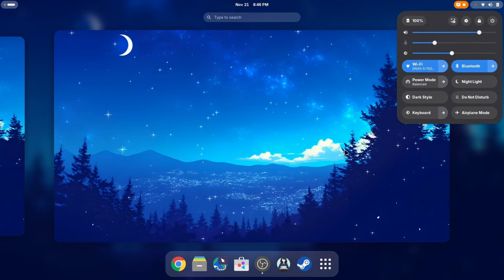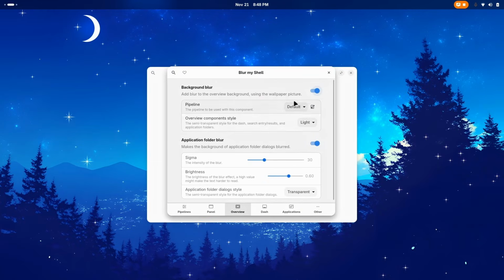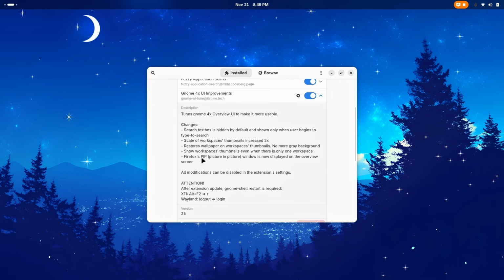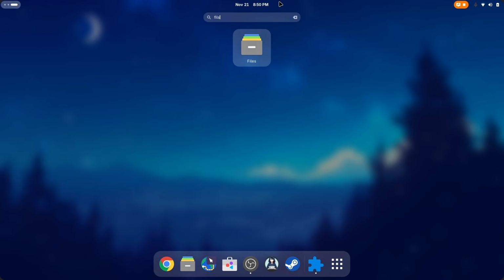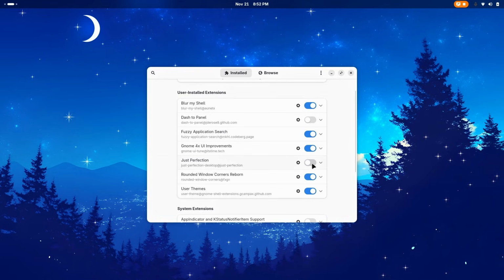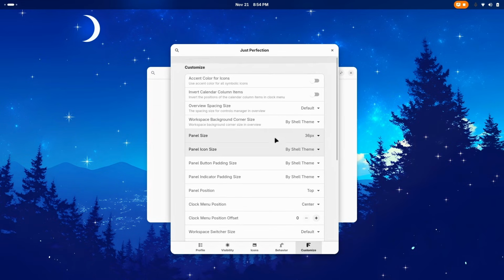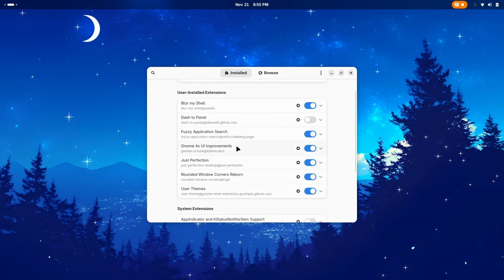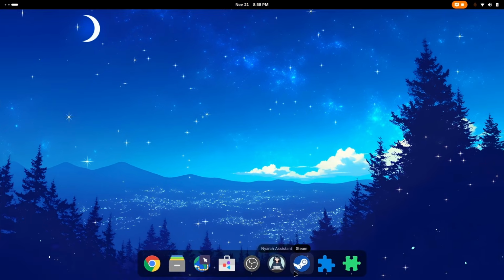💎 The Art of GNOME Customisation — Beautiful Extensions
Hello friends, I'm Om.
Today, I’m diving into the world of GNOME customisation — the clean, minimalist, modern desktop we all love. And in this video, I’m showing you the best GNOME extensions that instantly upgrade your workflow, visuals, and daily experience. These are the exact tools I personally use to make GNOME faster, smoother, and beautifully polished.

• Why GNOME extensions matter
• How small tweaks can transform your entire desktop
• The must-have extensions every GNOME user should know
• Live examples, real usage, and practical improvements

Whether you're a new Linux user or a daily GNOME enjoyer, this video will help you build the perfect, clean, modern desktop experience.

💠 Creator
🎥 Om Narayan Singh
🌌 Tech. Linux. Meaning.